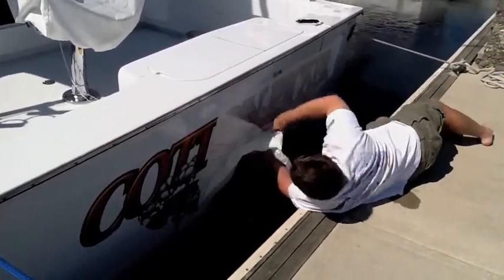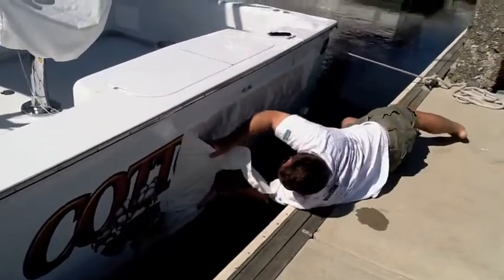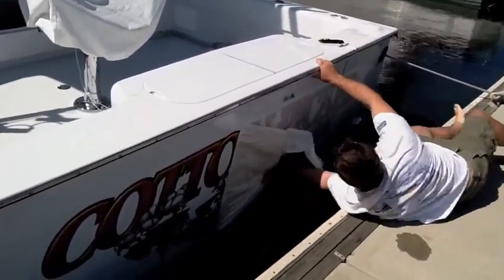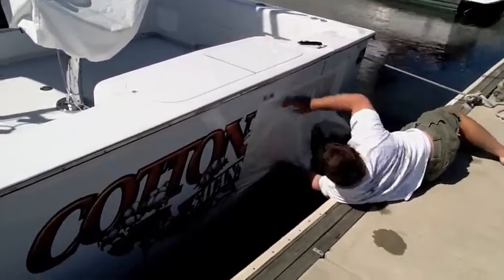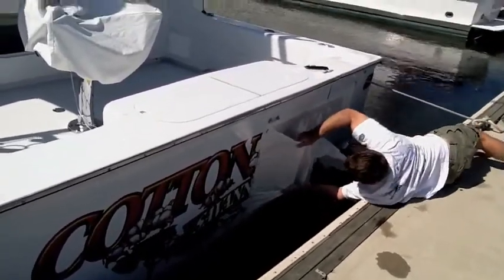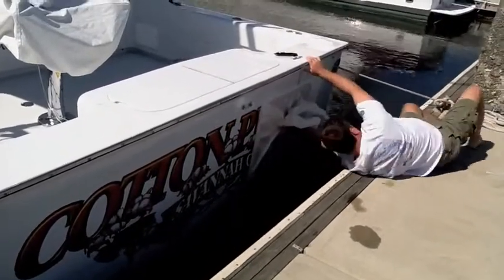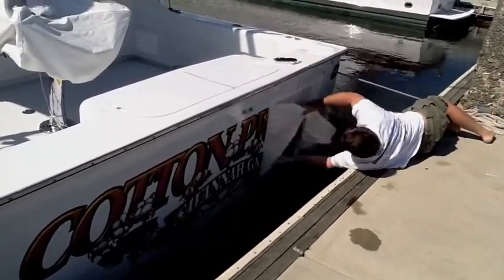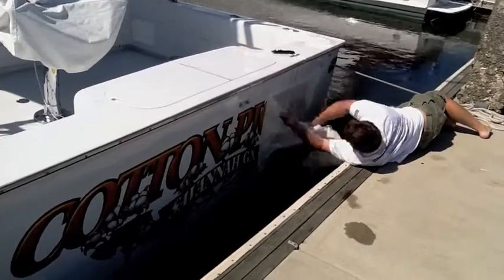Tal Willis Cotton Picker install